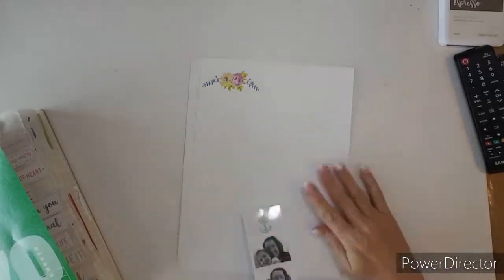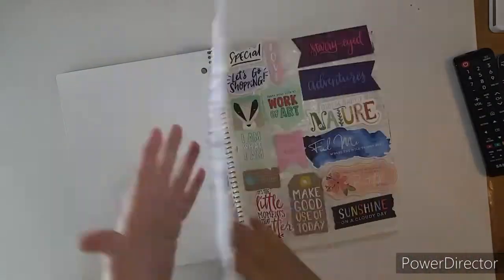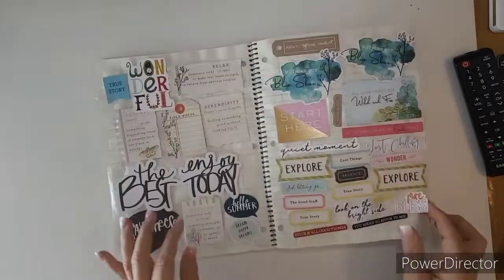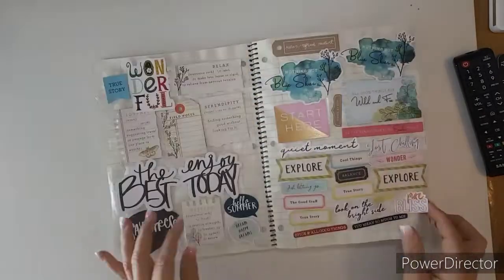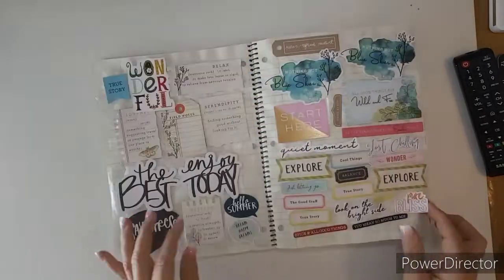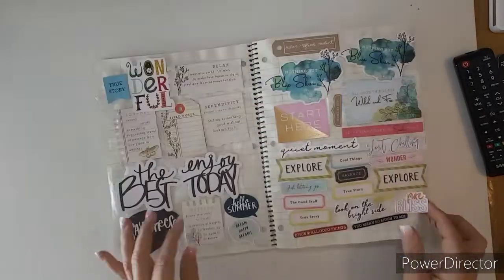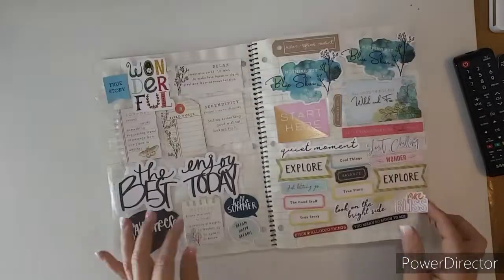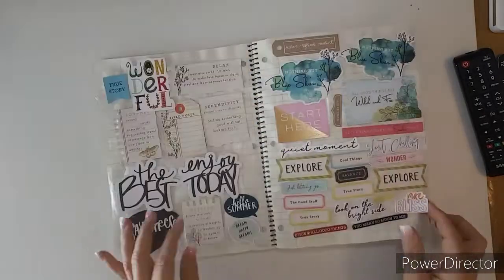little moments!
CTMH      shop with me